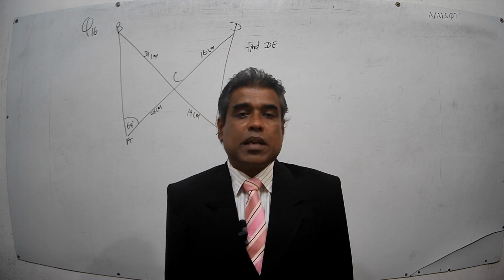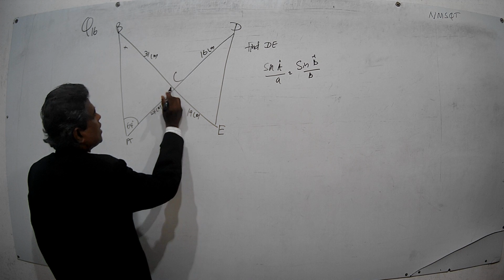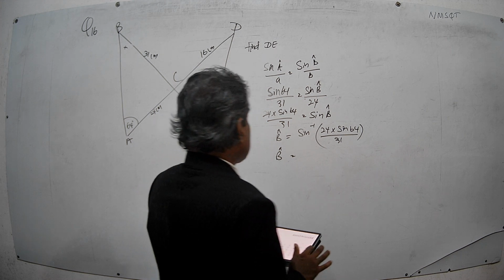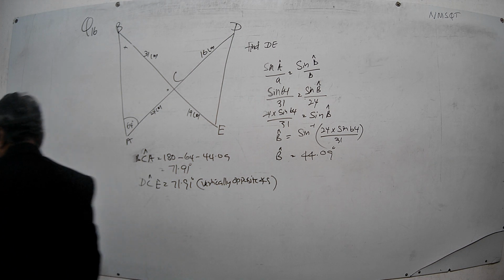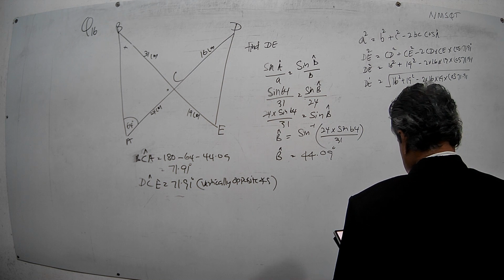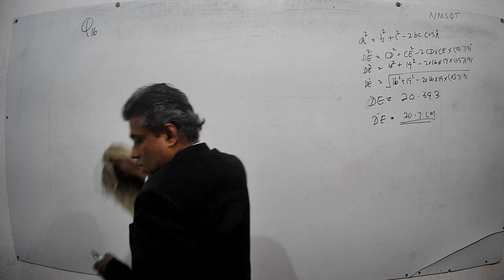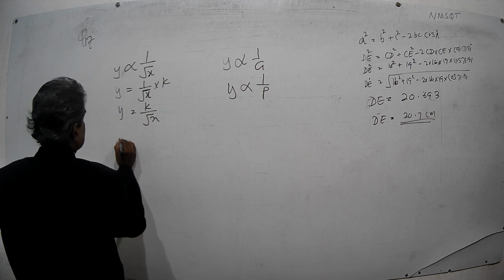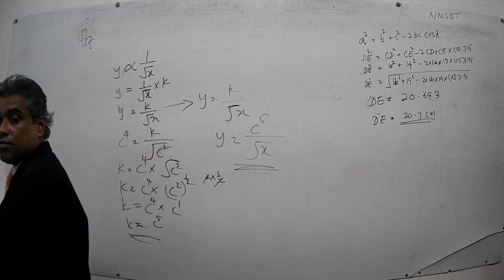Q16,Q17 of Paper 1H of Mathematics A of Edexcel IGCSE January 2023|Cambridge O Level|GCSE|SAT|CAT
Q14, Q15 of Paper 1H Mathematics A of  Edexcel IGCSE January 2023|Cambridge O Level|GCSE|SAT|CAT